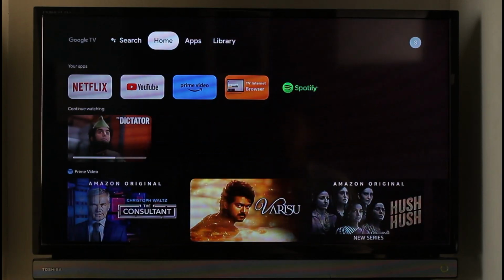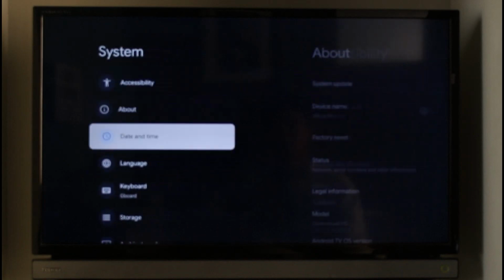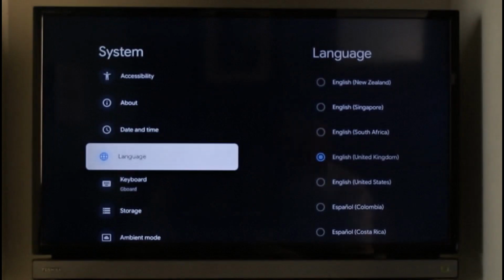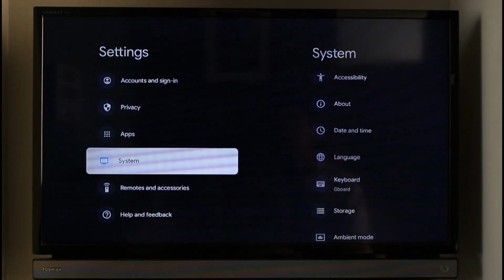How to Change Language on Chromecast !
In this video, I will show you how to change the language on your Chromecast.

~ Chapters:
0:00 Introduction
0:12 Default Language
0:27 Change Language on Chromecast
1:02 Conclusion